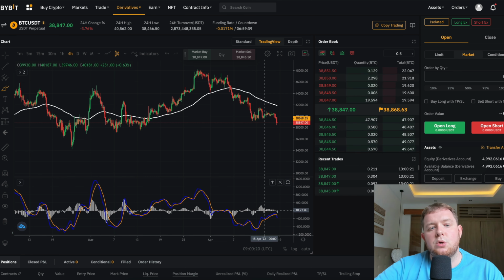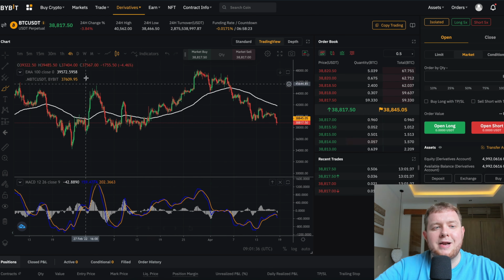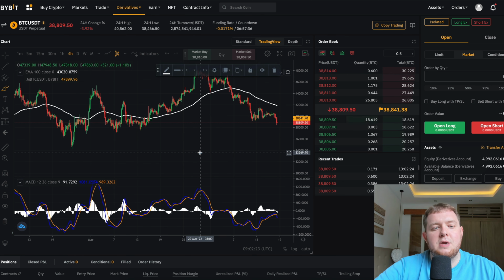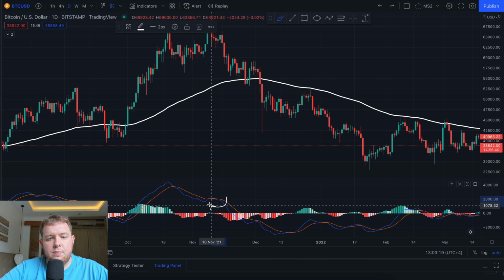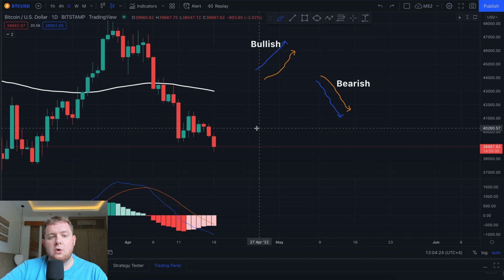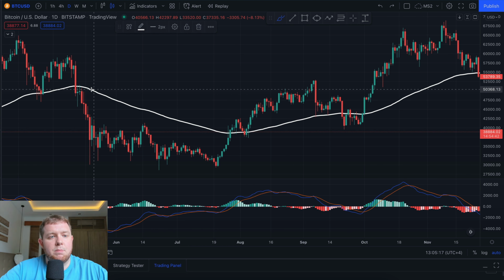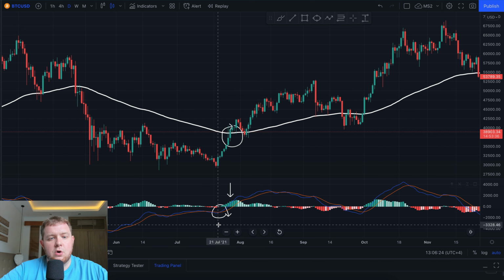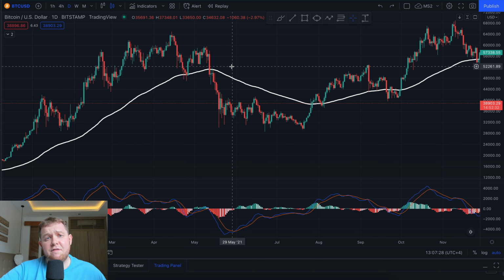[2/4] Simple Method To Make $500 Per Day Trading On Bybit As A Beginner | Trading Tutorial Guide